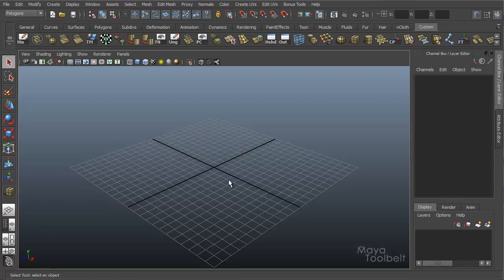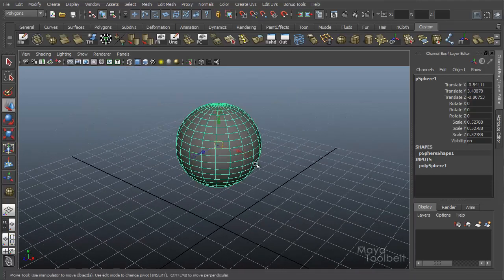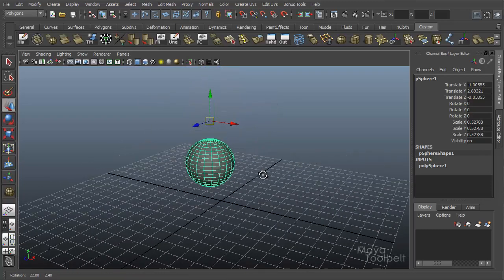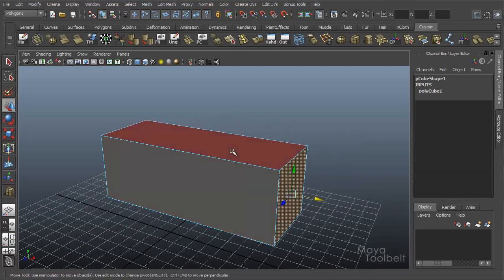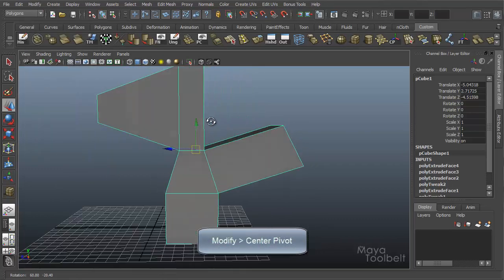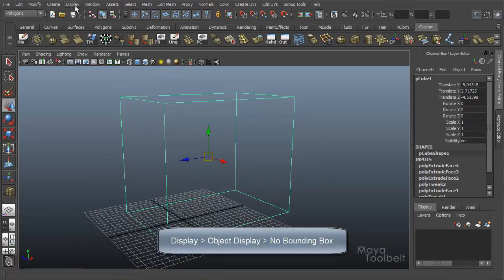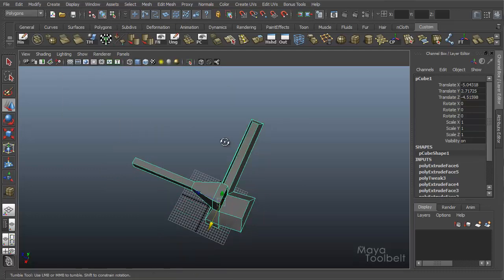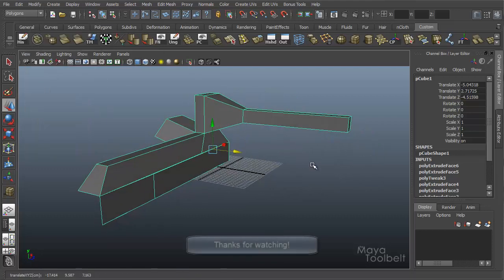The Maya Toolbelt - Center Pivot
A tutorial going over Center Pivot in Maya.